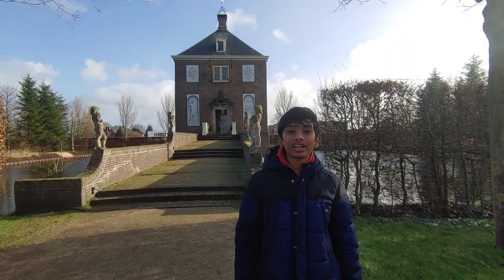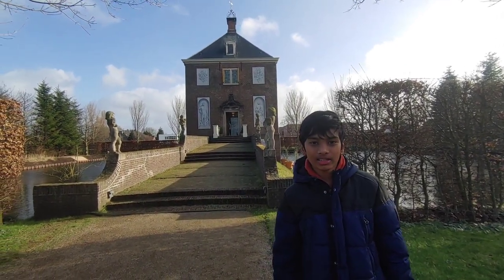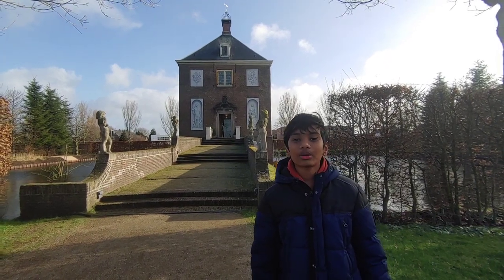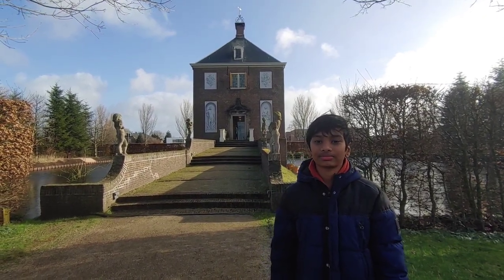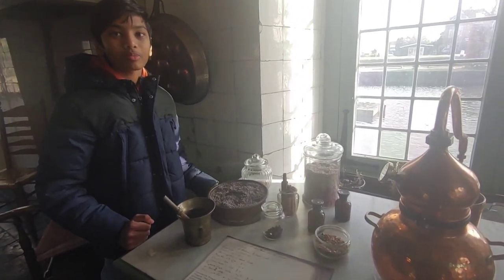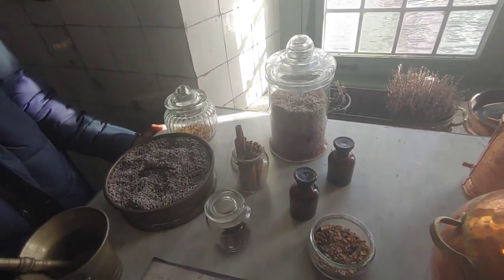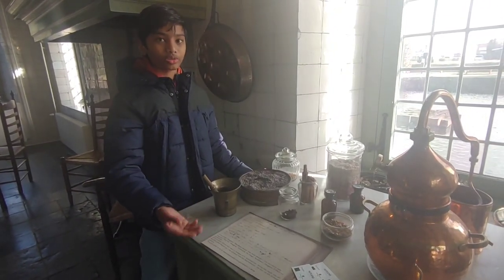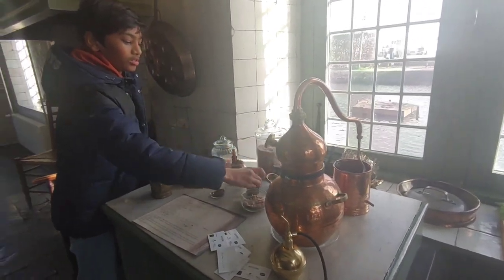Huygens Hofwijk in Voorburg, Netherlands